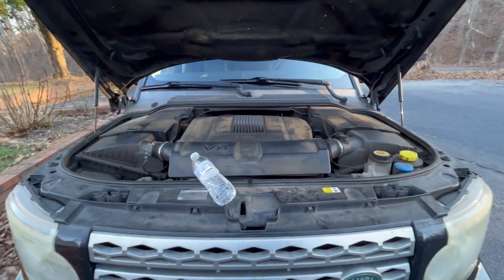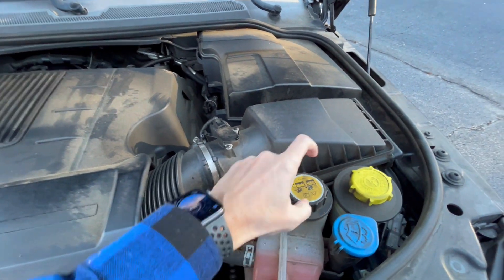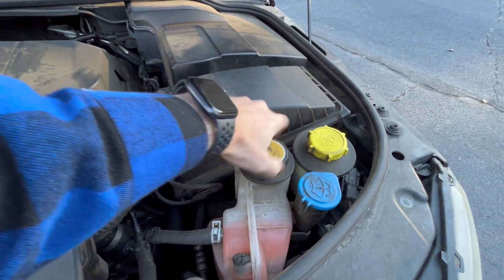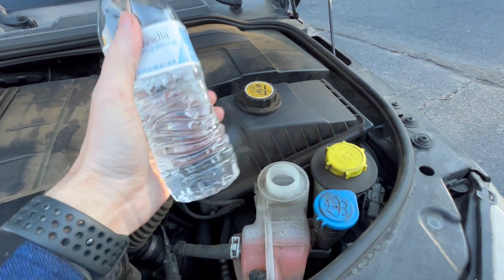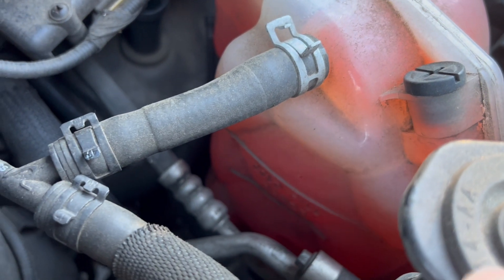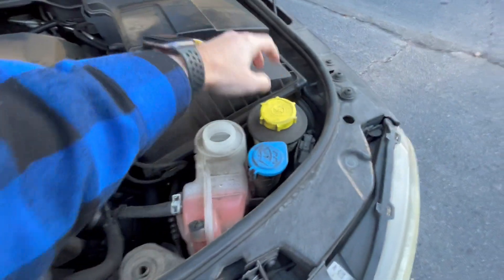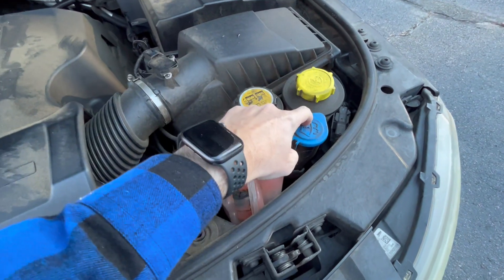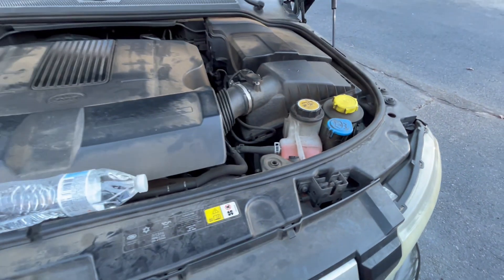Where to add Coolant / Antifreeze for Land Rover LR4 / Discovery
open the hood, it is on your right.  Here is a link to the Land Rover coolant you can use: